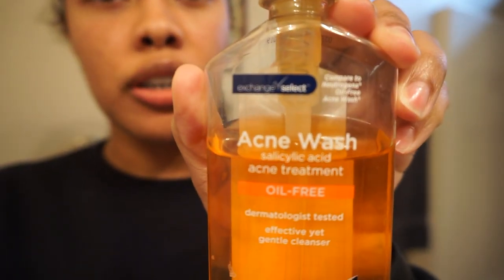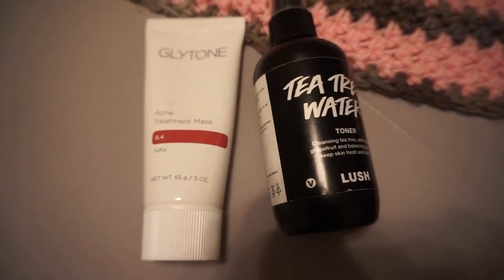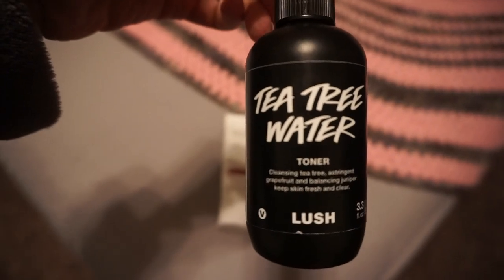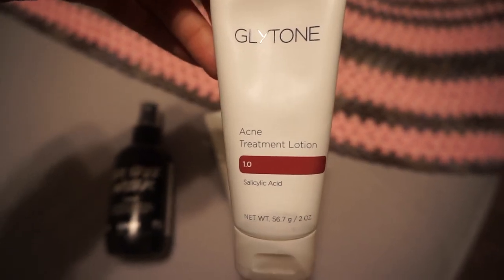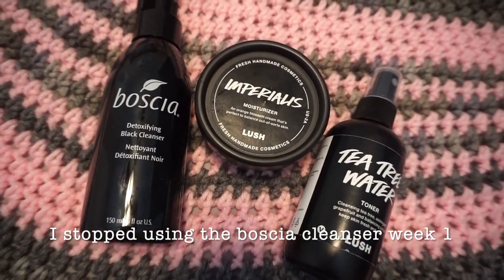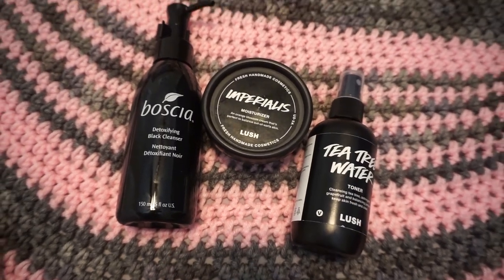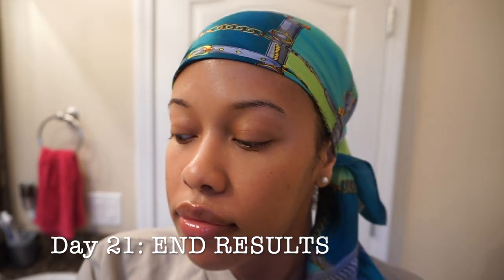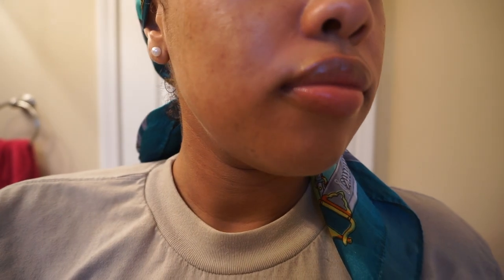DOES THE 60 SECOND METHOD REALLY WORK???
This video is pretty much 21 days of me trying out the popular 60-second method brought to my attention by The Golden Rx here on youtube. I've struggled with bouts of adolescent, adult, and hormonal acne for years. So I'm always interested in trying new things that have the potential to help my skin (and I've tried almost everything). Keep in mind your skin replaces itself every 27 days, so my results may have turned out differently had I given it more time. Sidenote: this footage was recorded in January of this year so my routine has since changed.